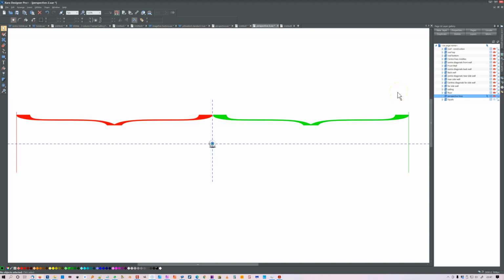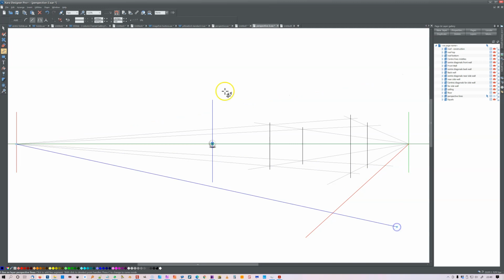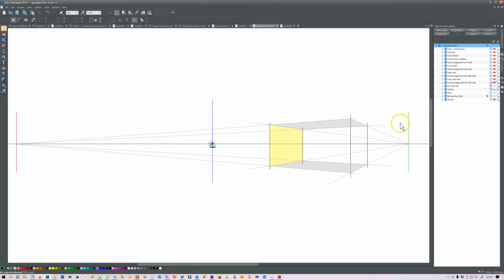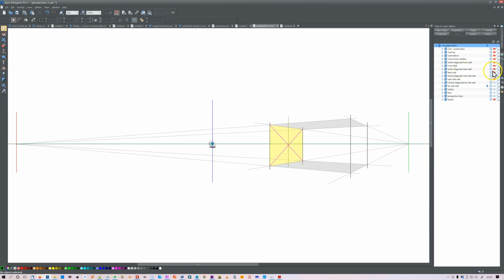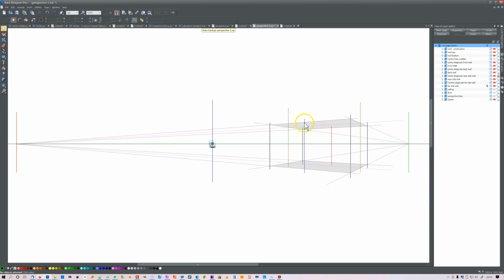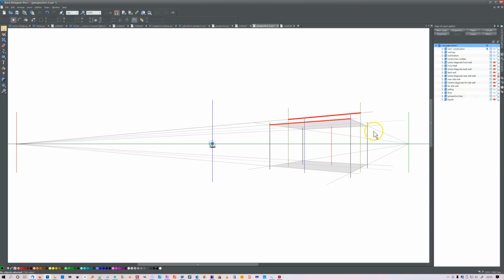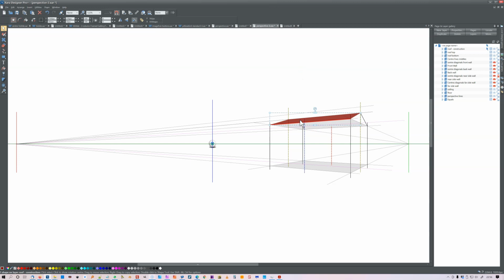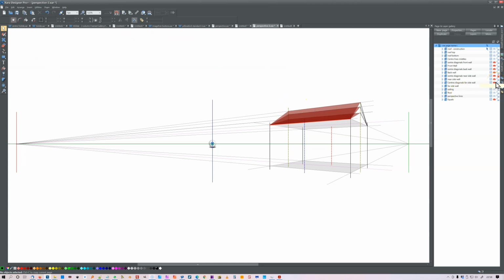Xara: Prespective for a Pitched Roof